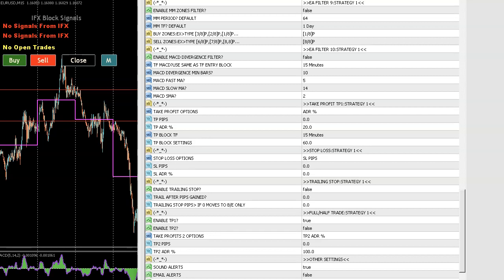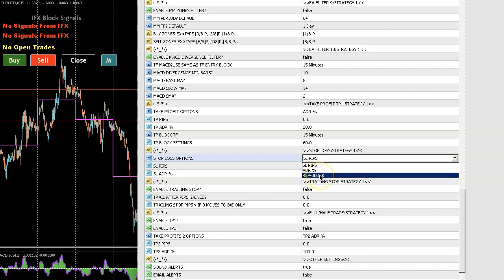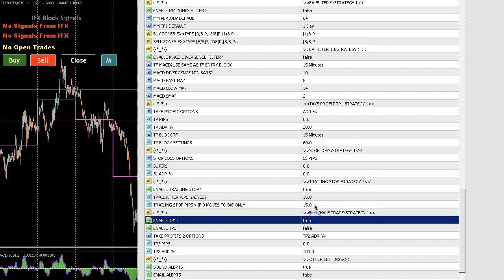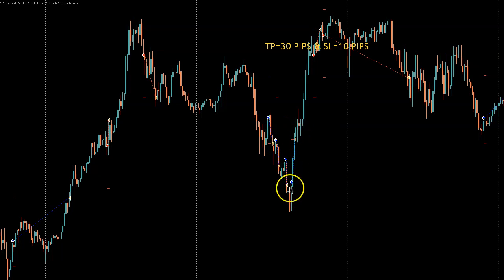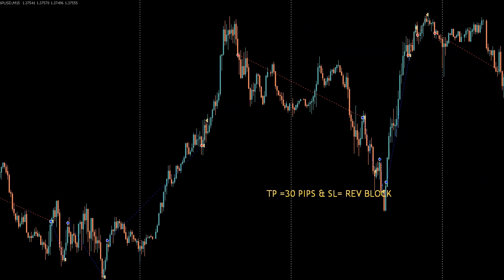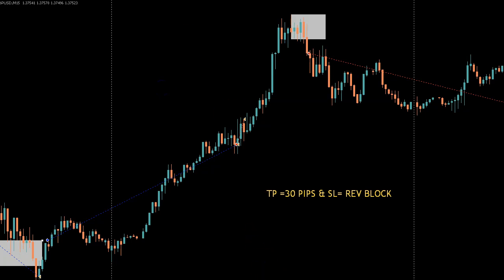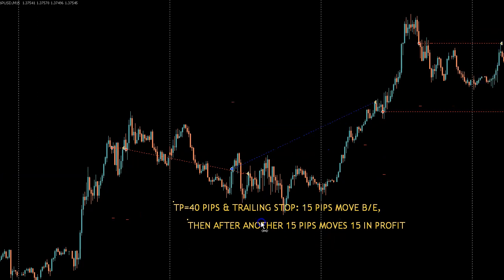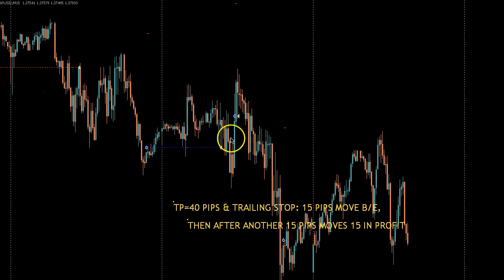🔥PART 12- Stop Loss Options|Which is the BEST?!|Forex & Crypto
Learn all the different type of Stop Loss options available!

Choose which one fits you best!

Step by step explanation on how to filter the blocks itself to find better entries.

Learn how to understand the EA with this easy steps! The EA is designed to enter on the Reversal or Trend blocks using different filters like the MACD, HTF Blocks , Moving averages, RSI, ADR and more!

The EA will ease your trading and help you get better entries. Spend less on your computer and gain more pips!

forex, forex trading, crypto trading, money market, scalping, swing trading